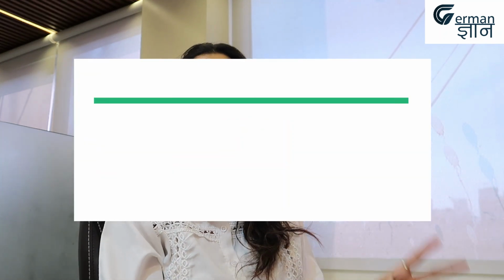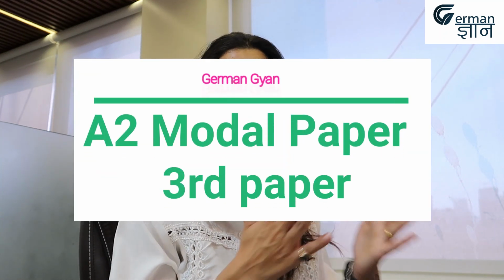A2 German Modal Paper - 3 | 𝑮𝒆𝒓𝒎𝒂𝒏 𝑮𝒐𝒆𝒕𝒉𝒆 /𝑻𝑬𝑳𝑪 𝑬𝒙𝒂𝒎 𝒑𝒓𝒆𝒑𝒂𝒓𝒂𝒕𝒊𝒐𝒏 𝒔𝒆𝒓𝒊𝒆𝒔 | @GermanGyan by Nidhi Jain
🚀 Dive into the world of German language mastery with GG Family! 🌐✨

🇩🇪 Hey GG Family!🚀
 In this video,   In this video, In this video,  A2 German Modal Paper - 3 | 𝑮𝒆𝒓𝒎𝒂𝒏 𝑮𝒐𝒆𝒕𝒉𝒆 /𝑻𝑬𝑳𝑪 𝑬𝒙𝒂𝒎 𝒑𝒓𝒆𝒑𝒂𝒓𝒂𝒕𝒊𝒐𝒏 𝒔𝒆𝒓𝒊𝒆𝒔 |  @GermanGyan   by Nidhi Jain

Welcome to A2 German Modal Paper - 1 with GermanGyan! Join Nidhi Jain as she walks you through the TELC example preparation series for the A1-C2  German exam. Get ready to improve your German language skills and ace your exam with this informative and engaging video!

Excited? Thrilled?  Ready for the German Gyan experience? Smash that play button and let the language learning adventure begin!